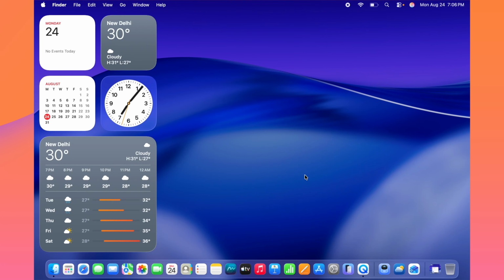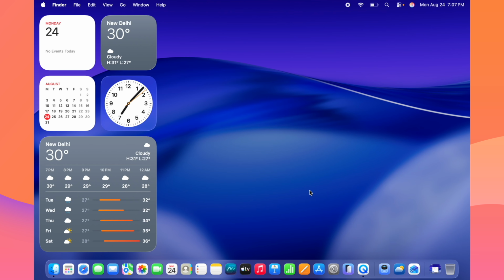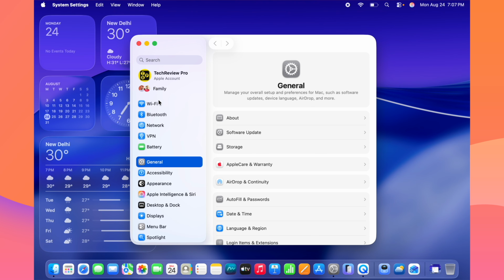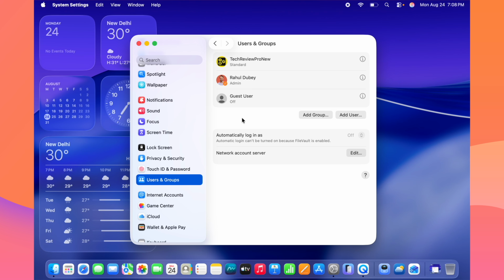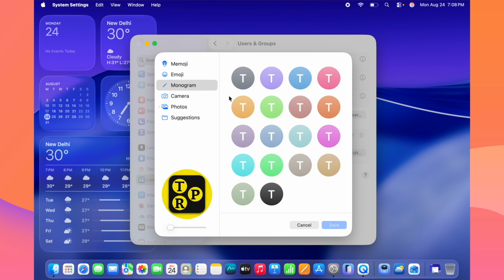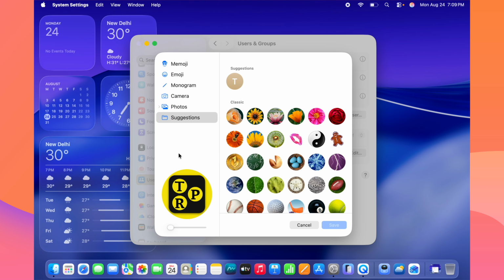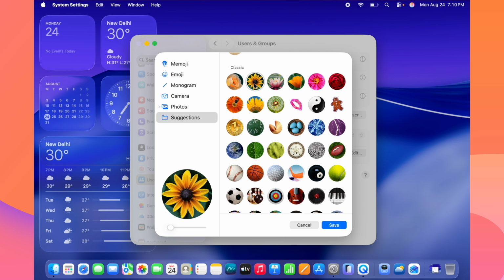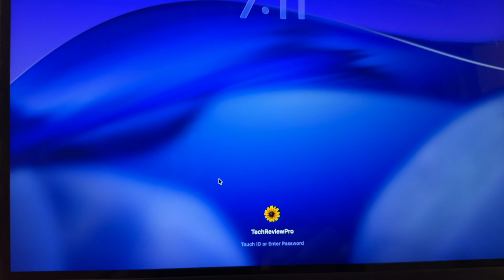How to Change User Profile Picture on Mac? Change User Login Picture Profile Photo on Any Mac Easily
Change User Profile Picture on Any Mac. Change User Login Picture Profile Photo on Any Mac Easily. Want to Change Mac User Login Photo on Any Mac? Here is How to Add New Profile Picture for User Login Page on Any Mac. Learn How to Change Profile Photo for User Profile Icon on Mac. Here is how to Set a User Profile Picture on Mac or Change Login Profile Photo for Mac User. Step-by-Step Guide to Customise Mac User Profile Photo or Login Screen Profile Pic for User on Any Mac (MacBook Neo, MacBook Air, MacBook Pro, Mac mini, Mac Studio, iMac).

In this video, I have demonstrated an easy method to Change Mac User Profile Picture, and how to set new profile photo for Mac user on MacBook Air with the latest M Series Chip, so that you may easily Change User Login Profile Picture on Macbook, but you can use the same method to Set Mac User Login Profile Photo on any other Macs as well - MacBook Neo, MacBook Pro, iMac, macStudio, Mac Pro, and macMini as well.

How to Setup and Enable Touch ID for Using Touch ID on Any MacBook, iMac, Mac?

I'll try my best to help you. However, please follow the instructions properly; that way, you’ll save both my time and yours.

Privacy Policy & Legal Disclosure:

👉TechReviewPro is a participant in the Amazon Services LLC Associates Program as well as some other affiliate advertising programs designed to provide a means to earn advertising fees by linking to Amazon.com. Also, this video contains other affiliate links and product recommendations.
However, our recommendation is always based on the merit of the products and is not influenced by other factors. This supports us financially in purchasing better gadgets and gear, and this is the reason why we can bring more free information in the form of such exclusive videos for you. Thank you! Disclosure